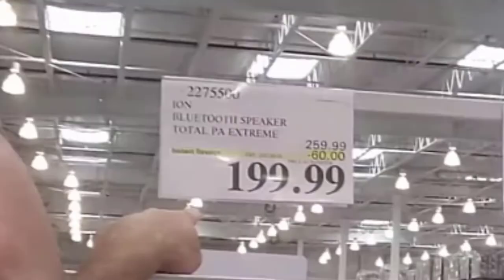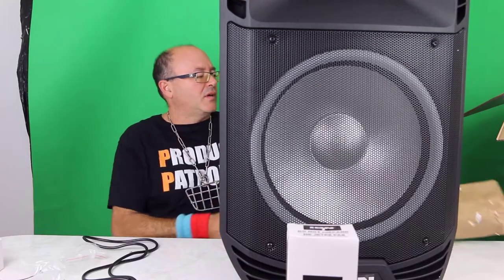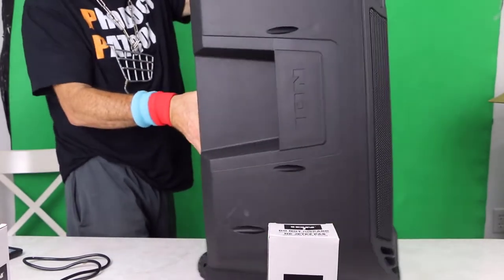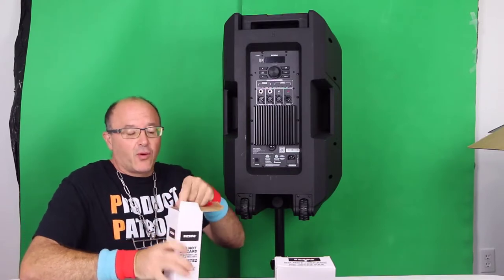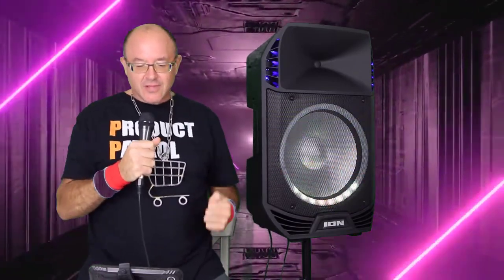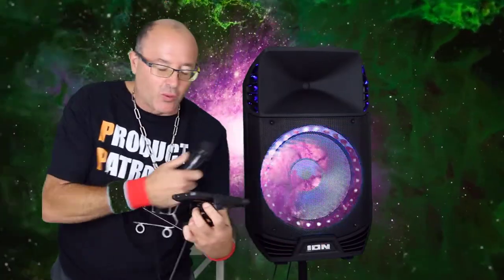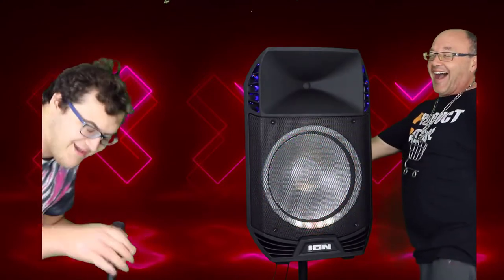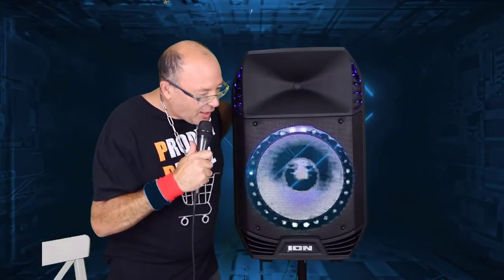ION Total PA Extreme Bluetooth Speaker Costco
Purchased this Ion Total PA Extreme Bluetooth Speaker at Costco only sale $199.99 in Canada. It is  600 W, Fm tuner, PA inputs, sound Effects, comes with 2 mics for karaoke.
Overall we loved it , and considering to buy another to link them for more sound pleasure.  it has great deep bass and works well for outdoor playing. we loved it for music playing and a campfire.

4.Lights
**Amazon USA
**Amazon Canada